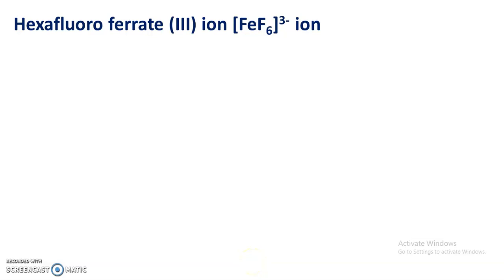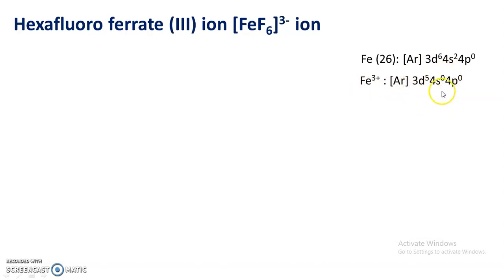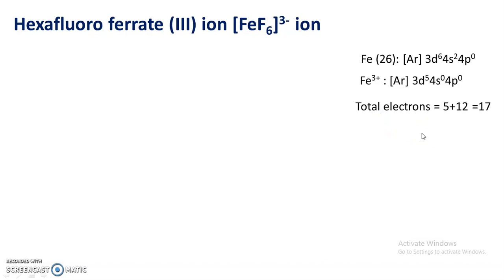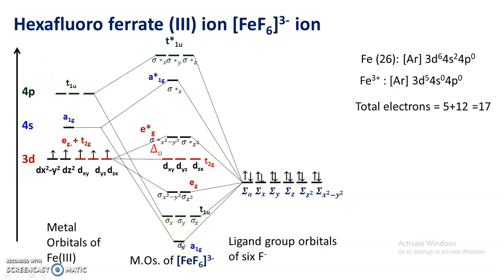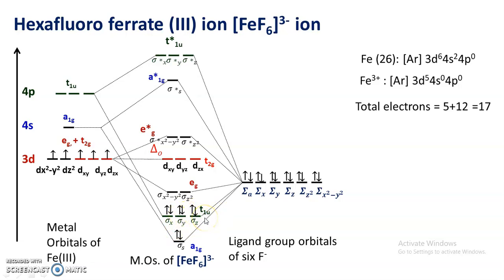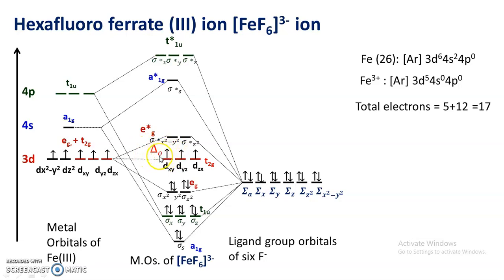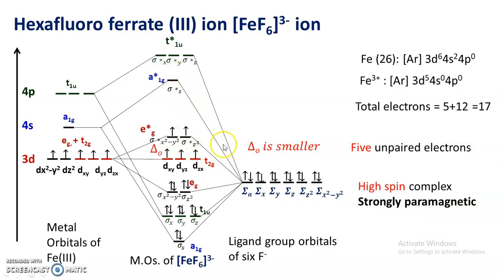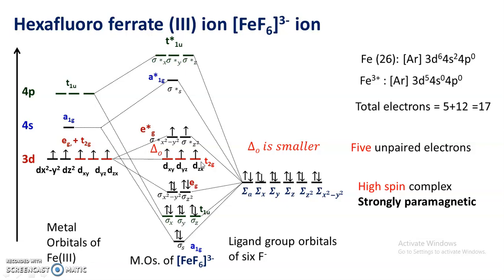MOT for Coordination compounds 4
MO diagram of Hexafluoro ferrate (III) ion